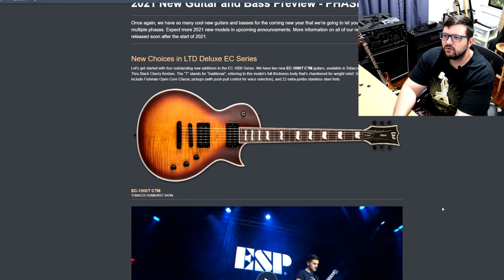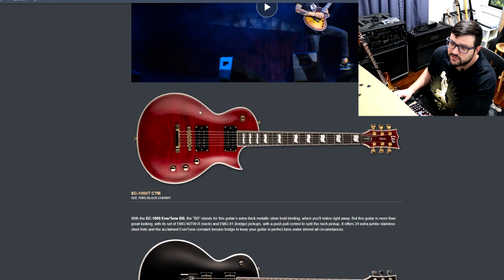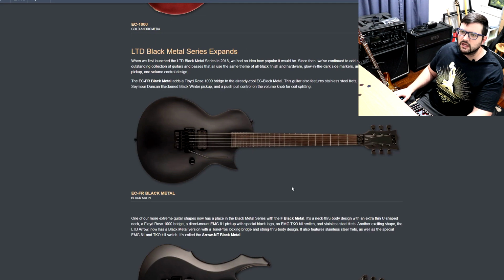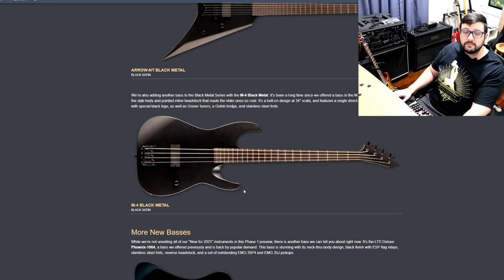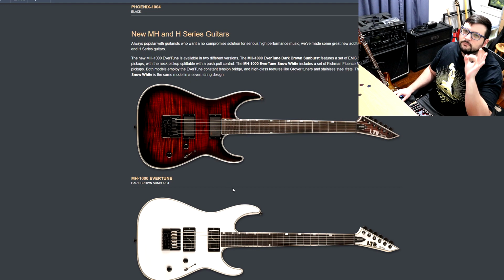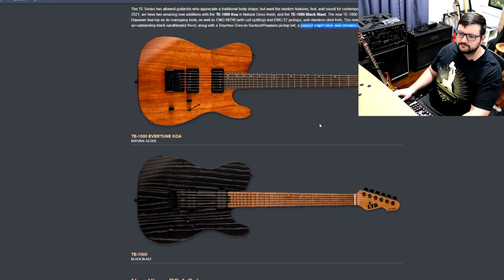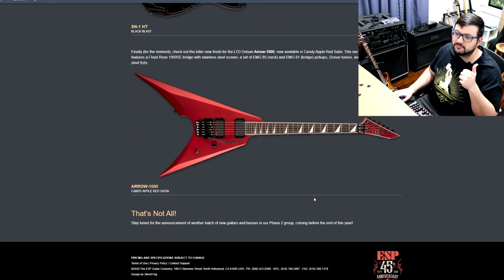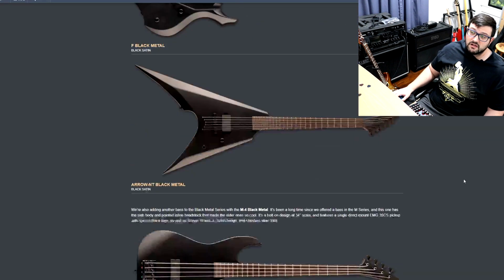ESP LTD New Guitars for 2021 Phase 1 Overview!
ESP LTD Just launched some awesome new guitars! Lets check them out!